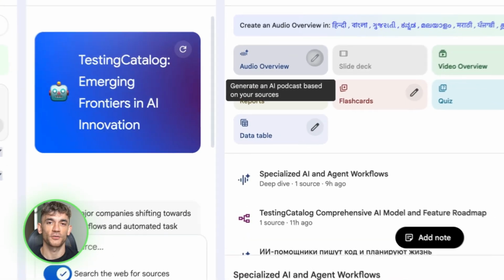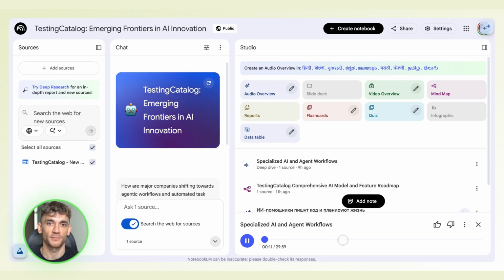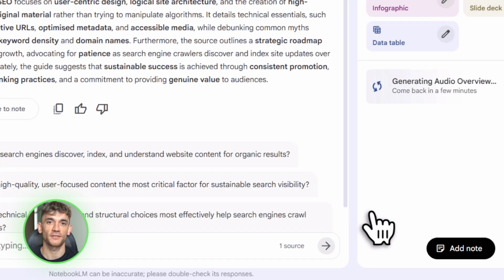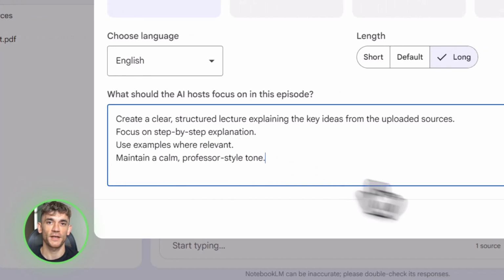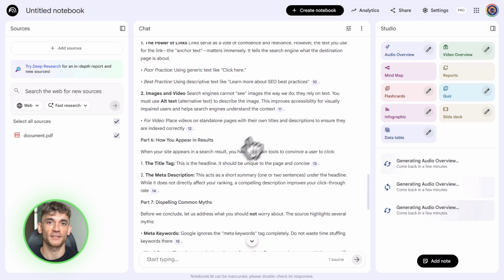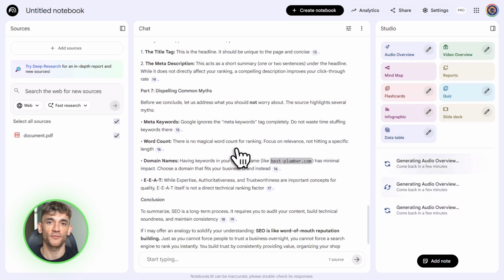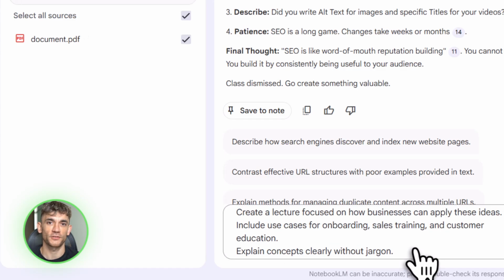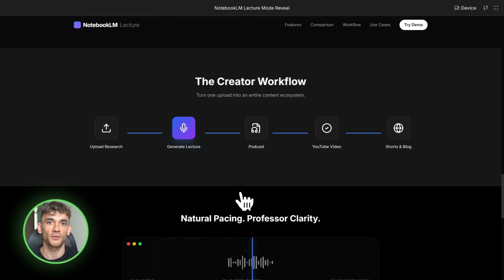NEW NotebookLM Leaks Are INSANE... 🤯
Google NotebookLM LEAK: New 30-Minute AI Lecture Mode!

Google just leaked a massive update for NotebookLM featuring a new 'Lecture Mode' that can speak for 30 minutes straight. This video breaks down how this new professor-style AI voice will revolutionize content creation, student research, and business automation.

00:00 - Intro: The NotebookLM Leak
00:46 - What is AI Lecture Mode?
01:25 - Why This Changes Content Creation
02:23 - How to Use Lecture Mode
03:48 - Lecture vs. Deep Dive & Other Formats
06:23 - Use Cases for Business & Students
08:52 - The Future of AI in Education
10:01 - Join the AI Success Lab